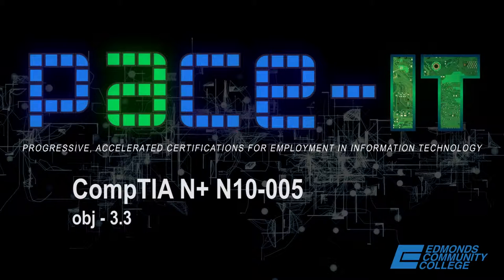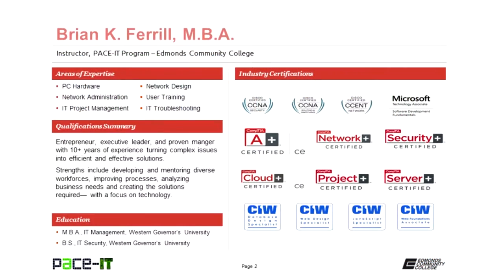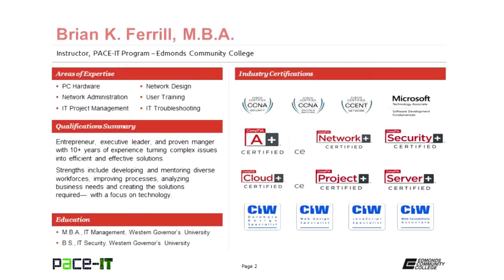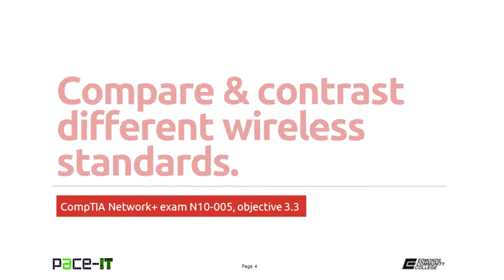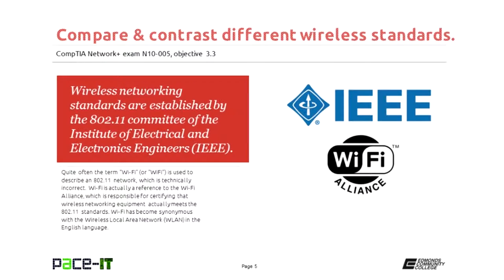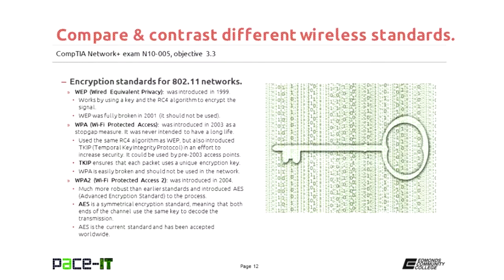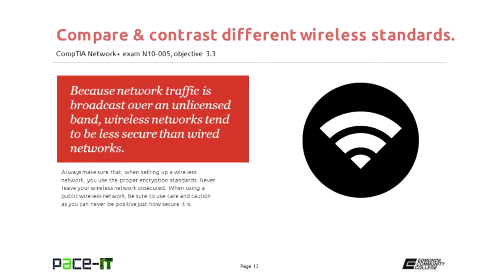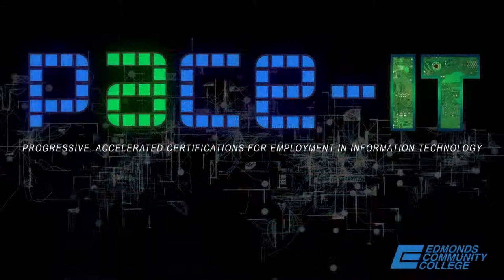PACE-IT, CompTIA N+ Exam: N10-005 obj. 3.3